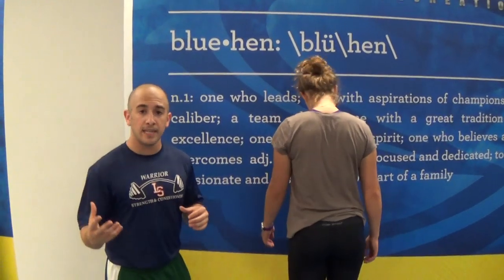Scapular Adduction and Depression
I’m also strength & nutrition coach, I hold several powerlifting world records, and Ia’ve been fortunate enough to have my writing featured in a variety of outlets like CNN, the Huffington Post, and Schwarzenegger.com.

But listen.

-J